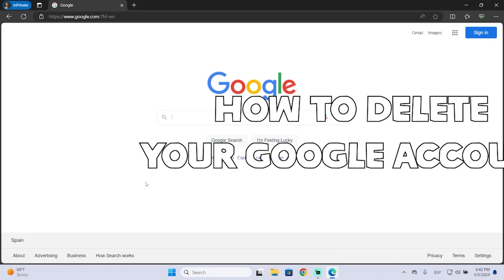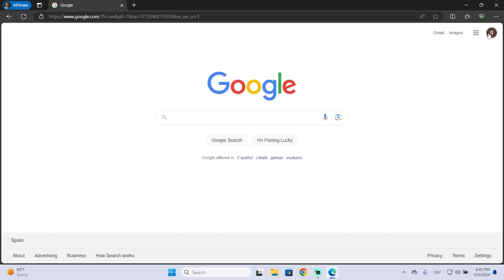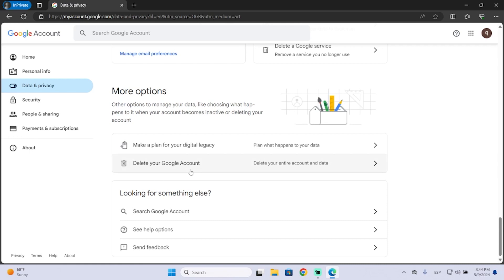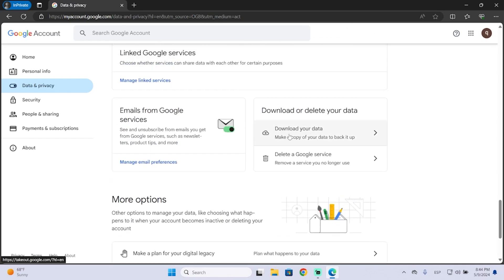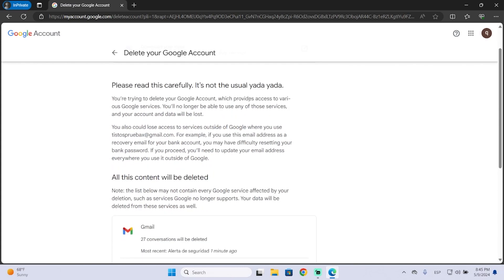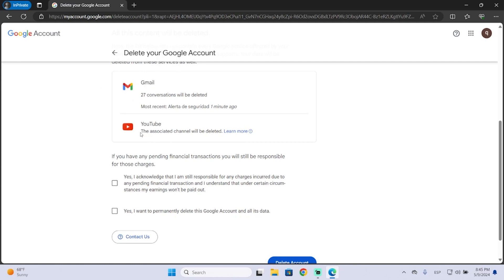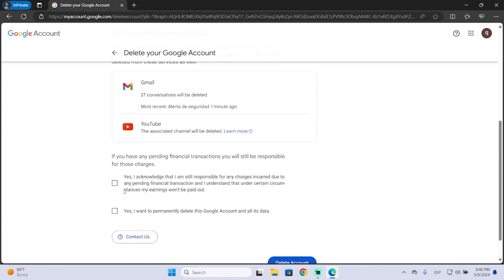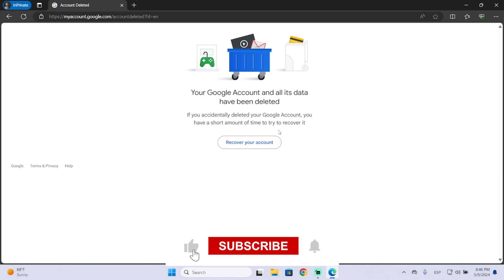How to Delete Your Gmail Account | 2025 Easy Tutorial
In this short full tutorial you will learn how to delete your gmail or google account in 2025 step by step! This is very useful, you will also learn where to create backup of your data before deleting your account